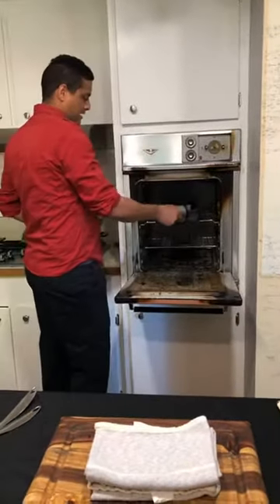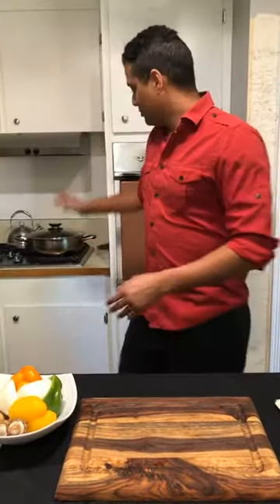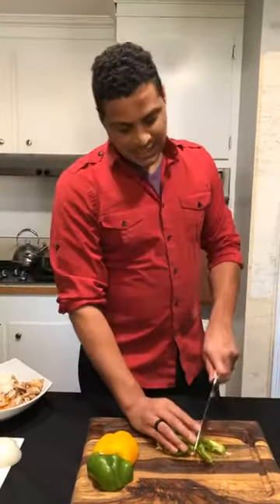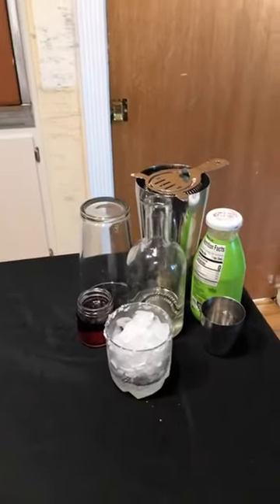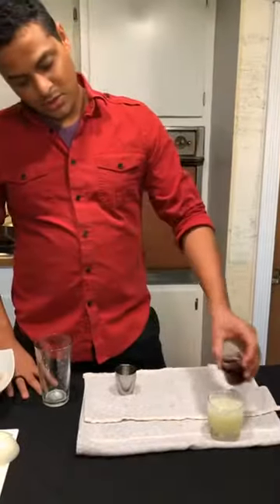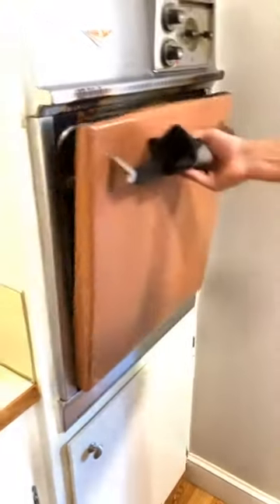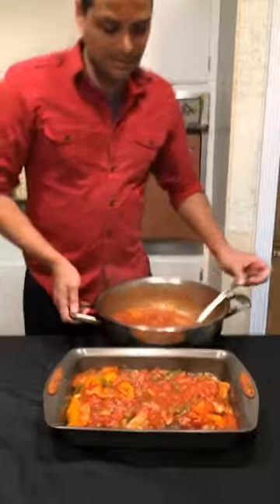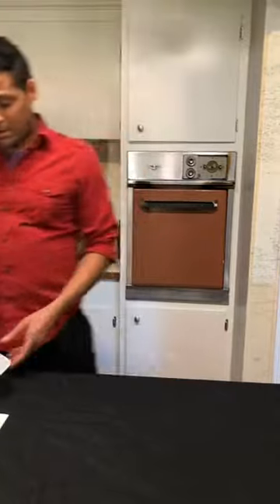Chicken with obe ata sauce Instagram live repost